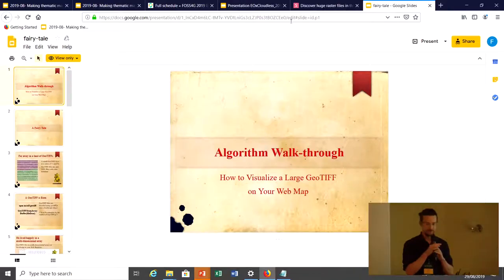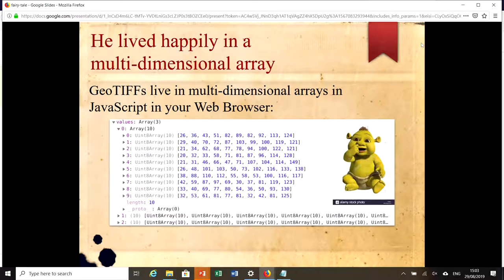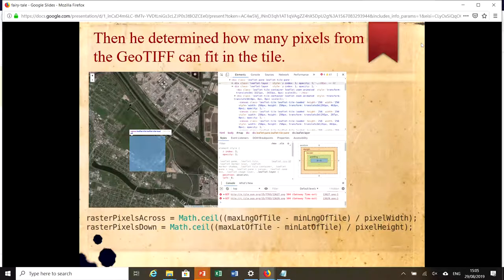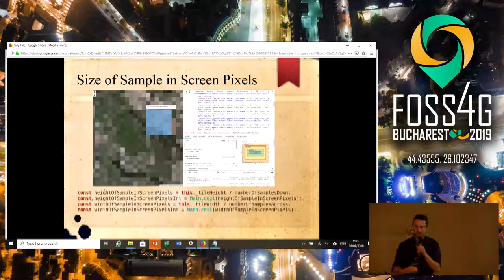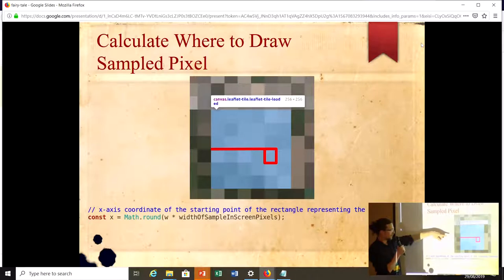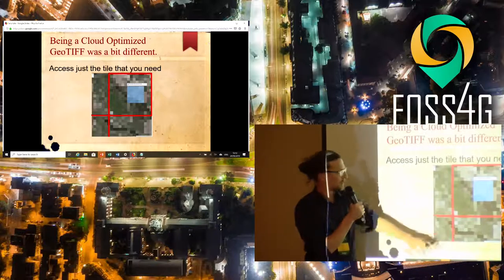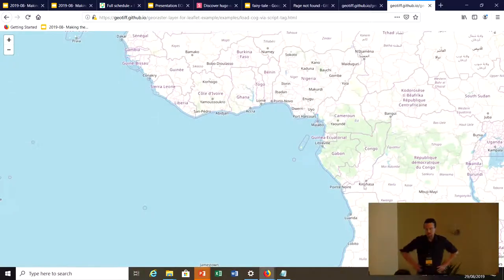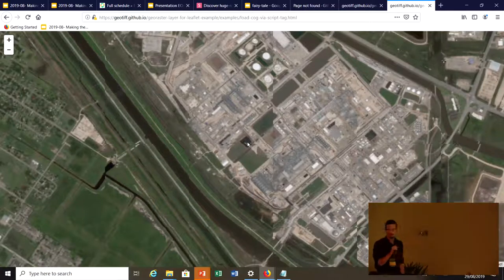2019 - Algorithm Walk-through: How to Visualize a Large GeoTIFF on Your Web Map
GeoRasterLayer is a plugin for Leaflet that enables users to add GeoTIFF files to their web maps.  By removing the need for a tile server, GeoRasterLayer can save users a lot of effort and money, but building the plugin didn't come without its challenges.  This talk walks through the algorithm for visualizing large GeoTIFF files on a web map while boosting performance.  Specifically it will discuss the algorithm implemented for the Leaflet plugin, but the lessons learned can apply to any web mapping library.  It will cover topics like cloud optimized geotiffs, nearest-neighbor interpolation, raster resolution, and projections.

None

Daniel J. Dufour